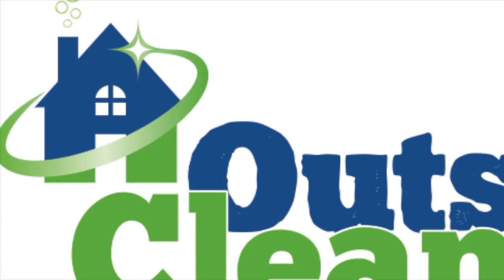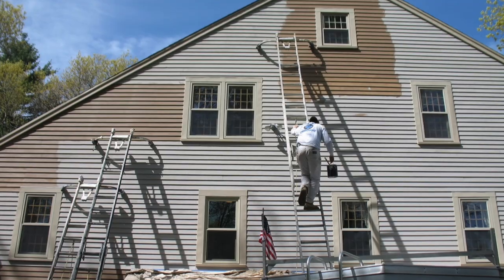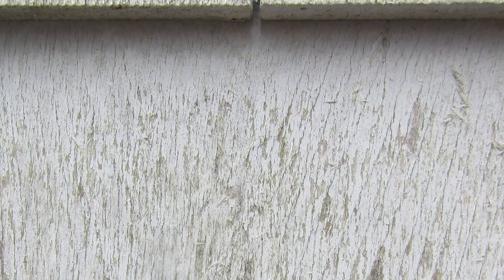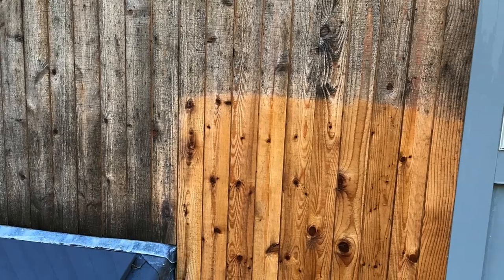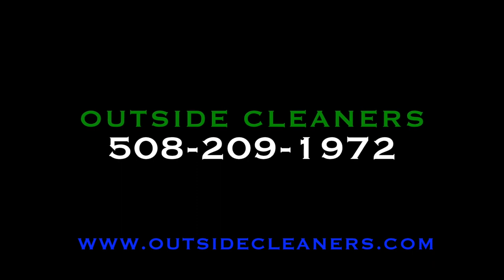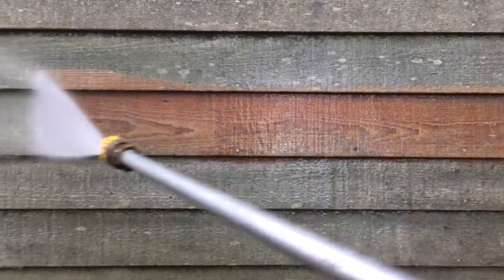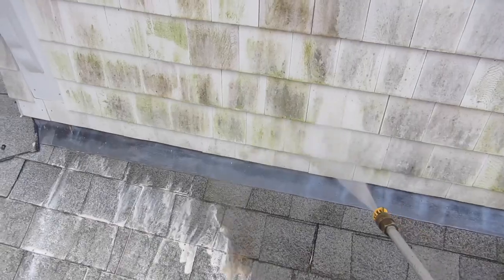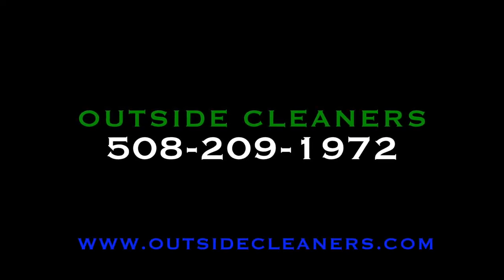Preparing Cedar Siding for Paint or Stain on Cape Cod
The longevity of the paint or stain on your cedar siding depends greatly upon how well the shingles or clapboard are prepared.  Here on Cape Cod, Outside Cleaners works with homeowners and painting contractors to ensure that their stain or paint jobs come out as well as possible.  Got a paint or stain job in mind?